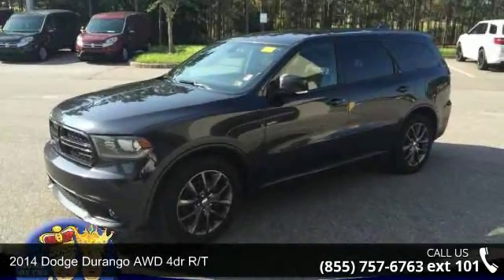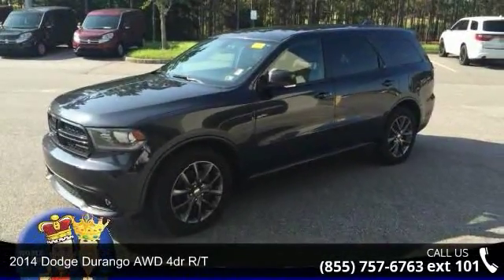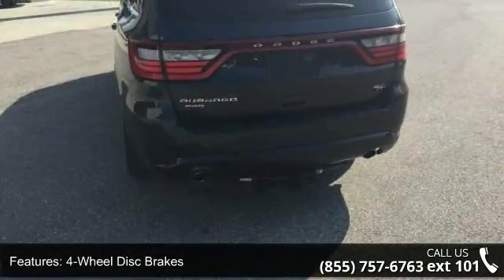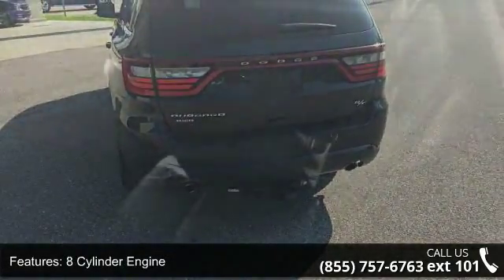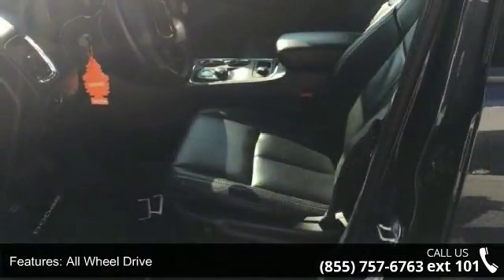2014 Dodge Durango AWD 4dr R/T - Posner Park Chrysler - D...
$200 below NADA Retail! CARFAX 1-Owner, Dodge Certified, Extra Clean. Navigation, 3rd Row Seat, Heated Leather Seats, Power Liftgate, Back-Up Camera, Heated Rear Seat, Rear Air, All Wheel Drive, QUICK ORDER PACKAGE 27S READ MORE!PURCHASE WITH CONFIDENCE7-Year/100,000-Mile Powertrain warranty, 3-Month/3,000-Mile Maximum Care Coverage, 125-Point Inspection and Reconditioning, Introductory 3-month subscription to SiriusXM